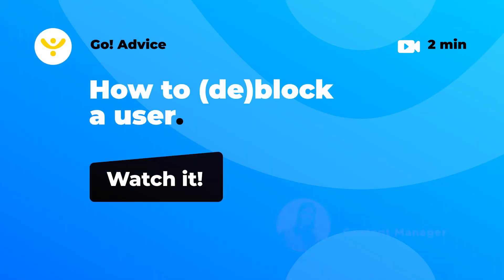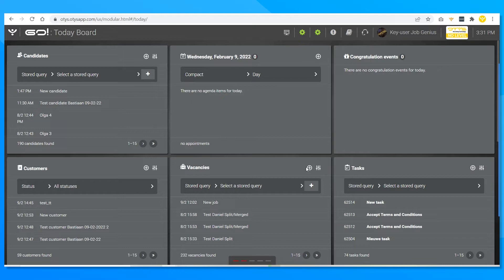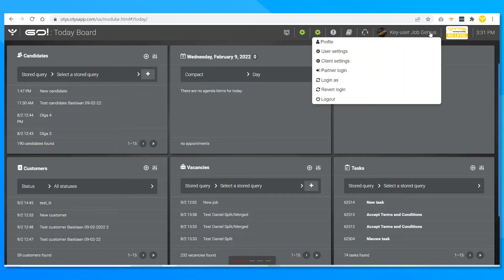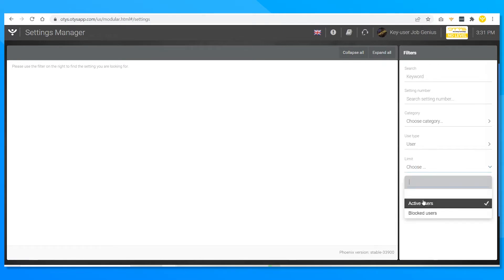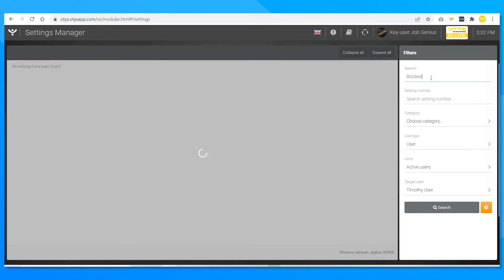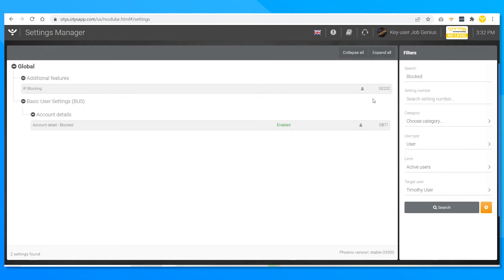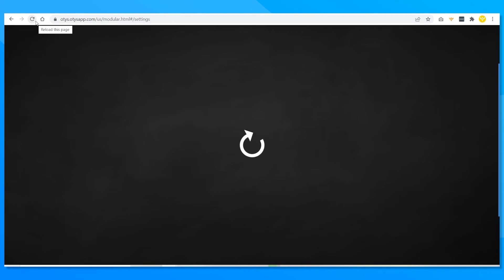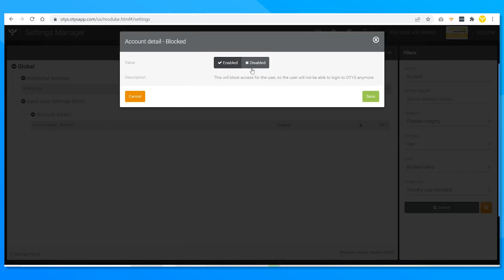Advice 54: Hoe deblokkeer je een gebruiker?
In deze video laat Sandro je zien hoe je een gebruiker blokkeert of deblokkeert binnen OTYS. Misschien heeft een collega het bedrijf verlaten, dus wilt u misschien zijn of haar toegang tot het systeem intrekken. Je hoeft de collega niet per se volledig te verwijderen, maar misschien wil je gewoon het gebruikersprofiel blokkeren. Het is een actie die ook gemakkelijk kan worden teruggedraaid.

Werken bij OTYS? We zijn altijd opzoek naar enthousiaste professionals. Bekijk al onze openstaande vacatures